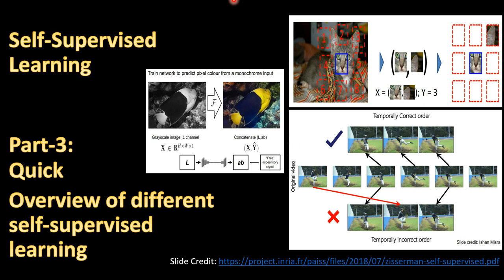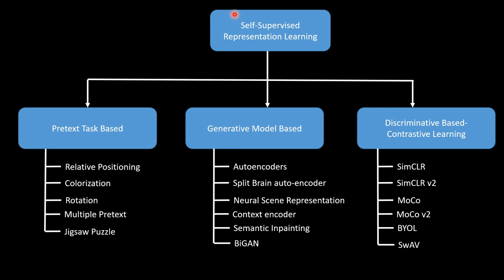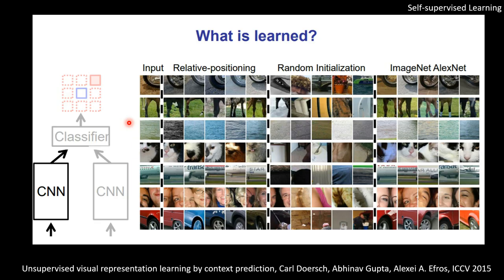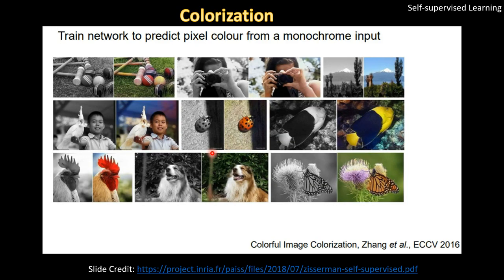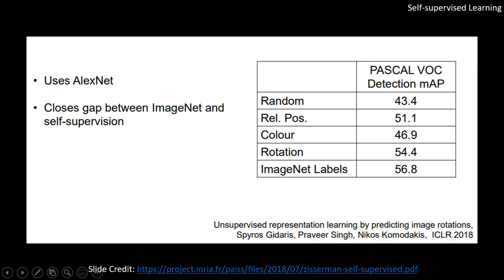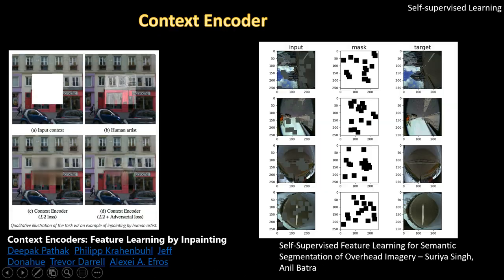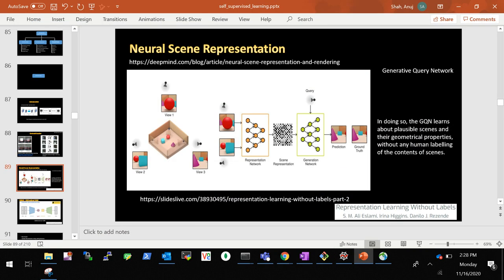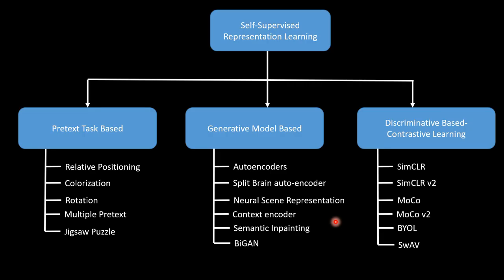Part-3 Quick overview of different self-supervised learning approaches.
This is the 3rd part where a quick overview of different self supervised learning are touched upon.
They can be categorized into
    - Pretext task based
    - Generative model based
    - contrastive learning (discriminative based)
References -
1. ICML workshop on Representation Learning

6. Blog on SimCLR, MoCo and BYOL Comparison

10. Neural Scene Representation Blog